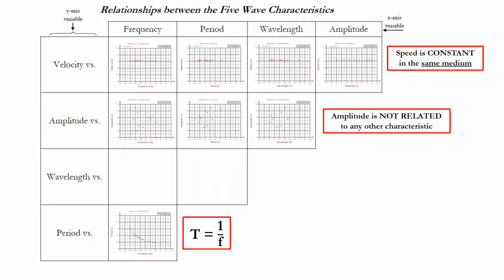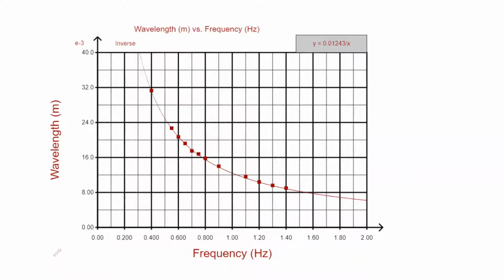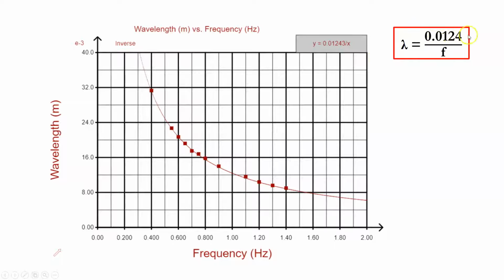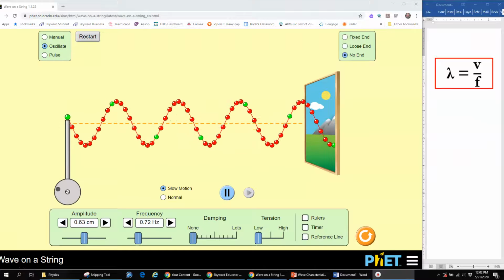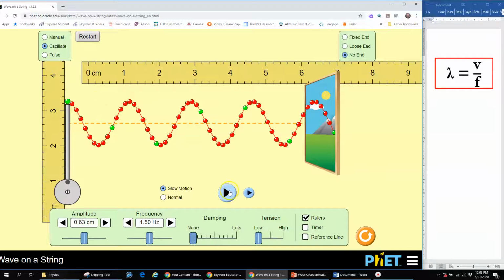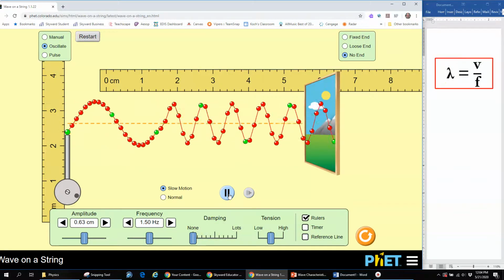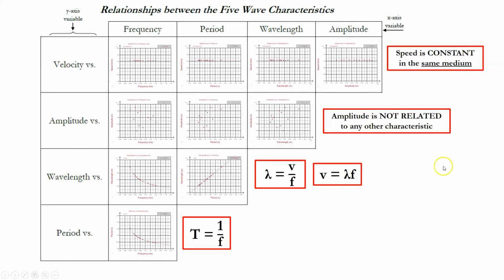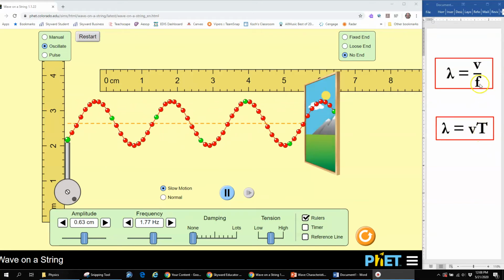Wave Characteristics Relationships Lab - Day 5 Summary